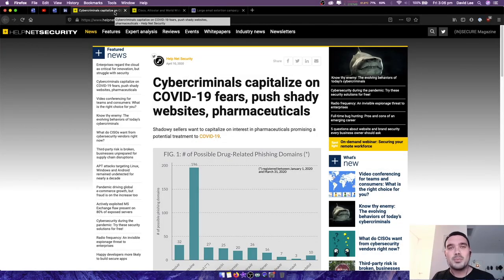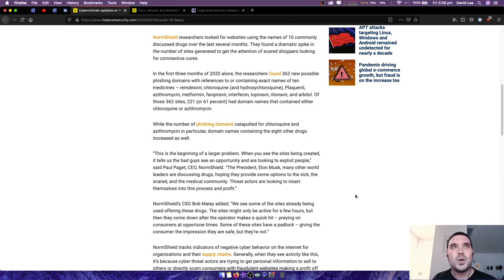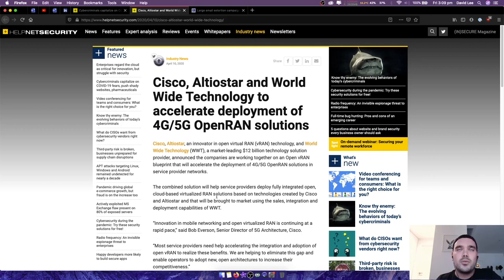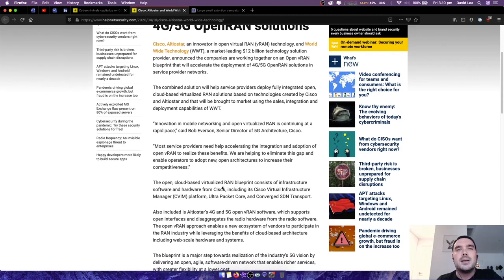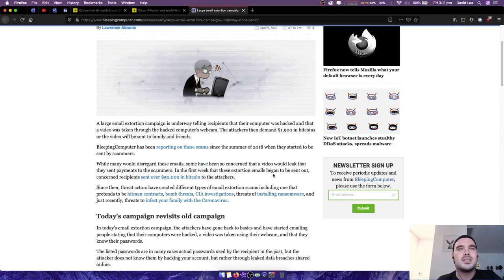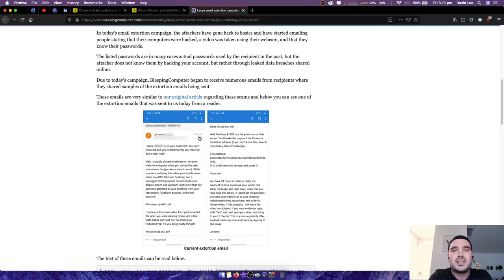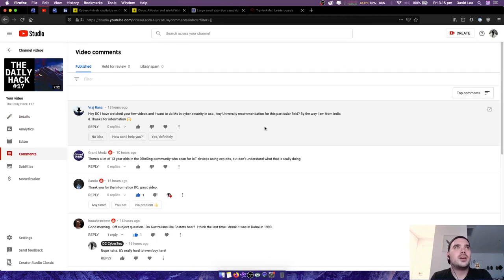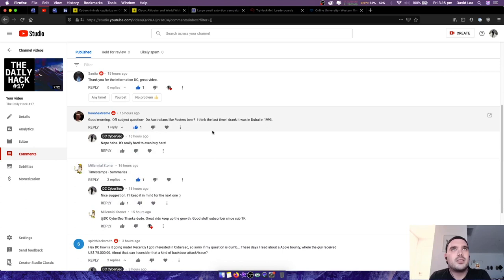The Daily Hack #18